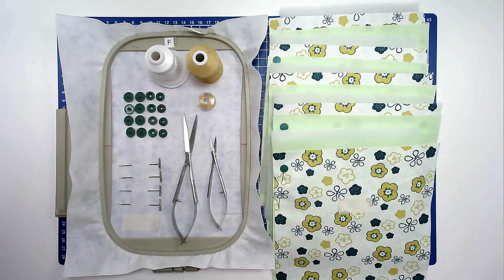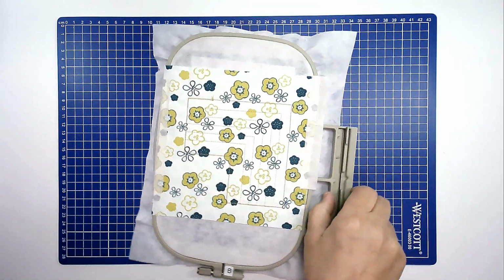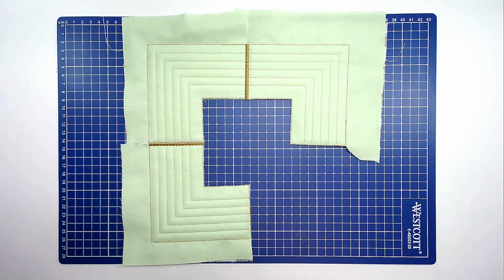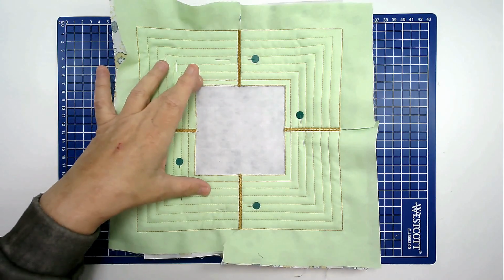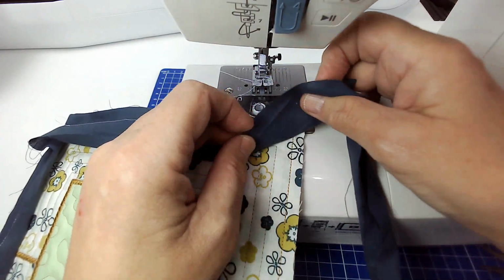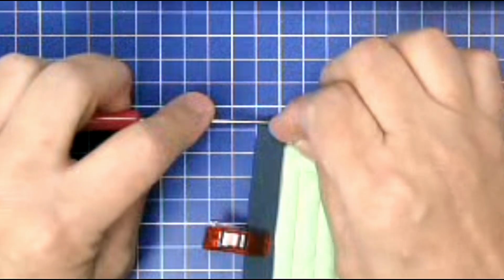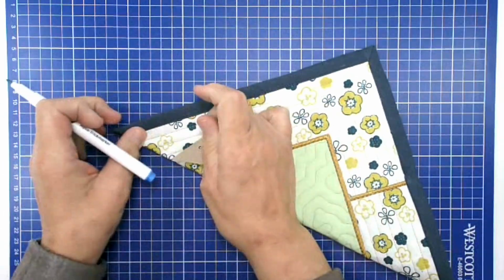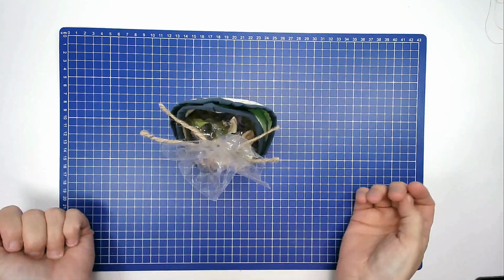A Collapsible Bowl Using The Square Set From The Large Block Collection - By Kreative Kiwi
CHAPTERS
00:00:00.01 - INTRO
00:01:00.04 - Hooping your stabiliser correctly and advice before starting
00:02:39.08 - First Hooping
00:06:57.00 - Second Hooping
00:12:01.14 - Third Hooping
00:17:59.05 - Forth Hooping
00:25:08.03 - Fifth Hooping
00:31:29.20 - Adding The Binding
00:51:47.03 - Turning The Block Into A Collapsible Bowl
01:01:49.10 - Presentation Idea

My apologies for the delay in announcing a draw a winner, I recently lost my father so I needed to spend time with my family.

GIVE AWAY
Competition closes on Sunday 15th of June 2024 at 18:00 CET +2. A winner will be picked at random from the qualifying entries. Details on how to enter are given in the video.

THE PRIZE
- Kreative Kiwi Embroidery Loyaly points equivalent to the value of the design listed on Kreative Kiwi Embroidery's website will be credited to the winner's Kreative Kiwi Embroidery account.

THE RULES
- Participants should follow the instructions given in the video.
- A winner will be chosen at random from all entries.
- The winner will require a Kreative Kiwi Embroidery account in order for the prize points to be credited.
- Design files cannot and will not be emailed or delivered via any other means. Participants who do not have a Kreative Kiwi Embroidery account can create one
- The winner will be notified in the video comments on the date given above along with details on how to claim their prize.
- YouTube is not a sponsor of this contest and requires viewers to release YouTube from any liability related to this give away.
- All entrants must comply with You Tubes community guidelines if they do not they will be disqualified.

MY SUPPLIES

My fabrics and batting -
I use Vilene High Loft Volume Fleece 295 or quilters batting from the Remnant House in the UK.
There have been enquiries about my flesh coloured cotton, it is called - Nude.
Link - shorturl.at/ghMT7

Note - If you have any issues with this code please contact Emma at The Remnant House as only she can manage the checkout codes.

My Awl
I can’t live without my sharp stabby tool as I call it, used for making holes for my snaps. Many Kam snap kits come with one if not any leather awl will do the job.

From Amazon -
Large Squizzors - These are listed as aquarium precision pinch action scissors.
Small squizzors - These are listed a pinch action scissors
You will have to a search for them on Amazon in your own country.

Stabilizers
Stabilizers the three that I use for my stitch outs are Brothread wash away, Brothread cut away and Brothread invisible mesh.
I don't use tear away except for planning out my fabrics in a crazy patch project, as it tends to fail when there is satin stitching in the design.

OU J'ACHÈTE MES FOURNITURES EN FRANCE
Mes stabilisateurs j'achète toujour sur amazon.fr
Le stabilisateur hydrosoluble est pour tout ce qui a un bord brodé.
Lien - shorturl.at/AGQ13

Le stabilizateur Brothread a découper, pour tout ce qui n'a pas un bord brodé.
Lien - shorturl.at/Z0156

Le stabilizateur Brothread Invisible Mesh Stabilizer - Celui-ci c'est un stabilisateur doux et souple pour broder sur les vêtements et on peut l'utilise pour la courtepointe  a la place du stabilizateur a decouper parce que ce n'est pas raide.
Lien - shorturl.at/kPU58

Entoilage volumineux Vieseline 295: J'utilise pour tout c'est un entoilage très polyvalent et qui ne s'en mêle pas dans pied de ma machine pendant la couture.
Lien - shorturl.at/DNOPR

Industry standard Hoop sizes:
4x4 inch - 100 x 100 mm
5x7 inch - 130 x 180 mm
6x10 inch - 160 x 260 mm
8x8 inch - 200 x 200 mm
10x16 - 273 x 404 mm
8x10 inch - 200 x 260 mm
8x12 inch - 200 x 300 mm
9x12 inch - 230 x 300 mm
9.5x14 inch - 240 x 360 mm
10.5x16 inch - 272 x 408 mm